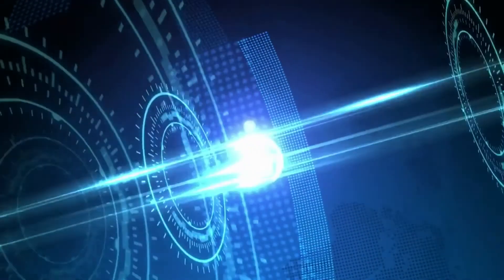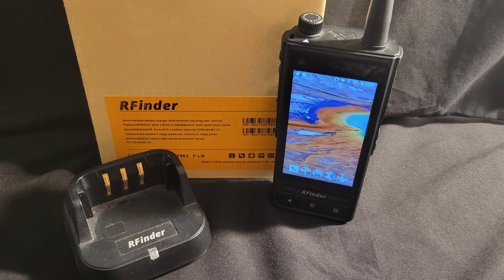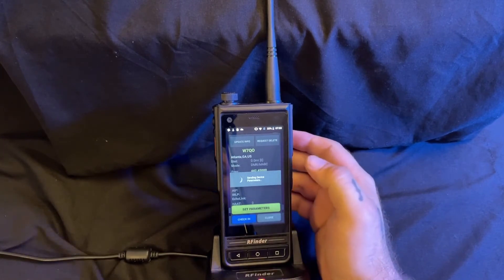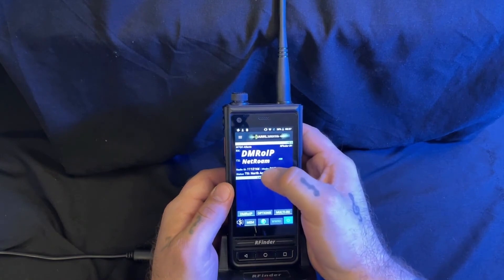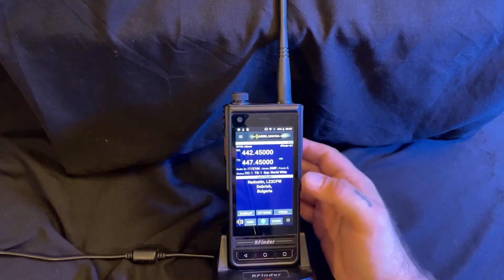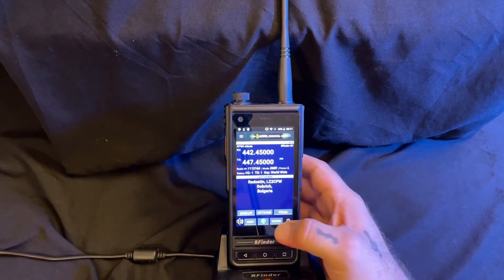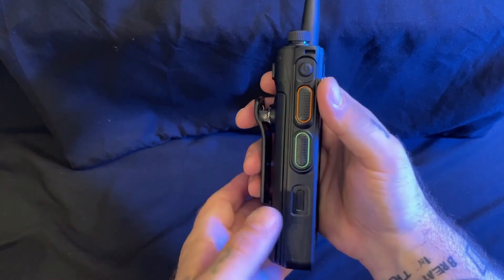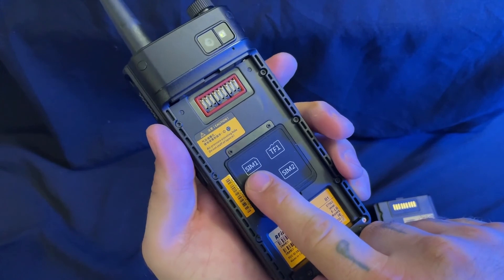RFinder B1 DMR Radio & Android Phone Overview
I've got something exciting today. In this video I'm talking about Amateur "Ham" Radio, and an easy way to get involved in digital radio. With the Rfinder B1, you can listen / speak to people all over the world!